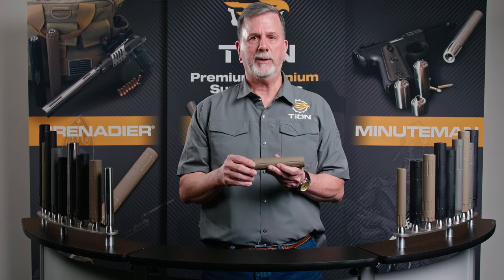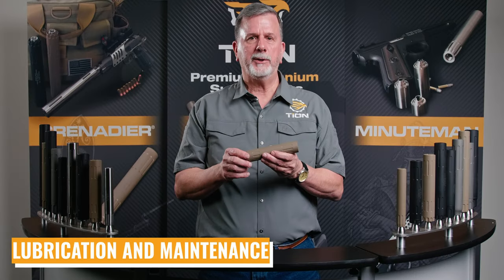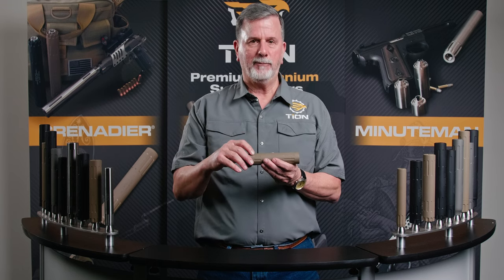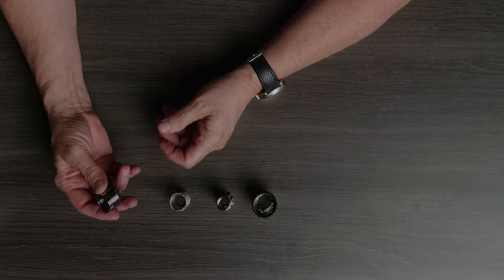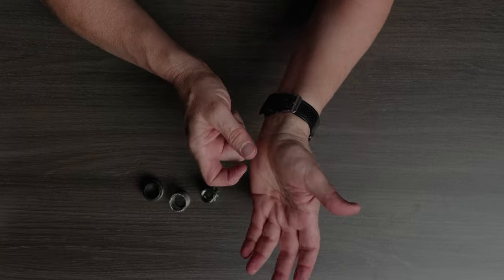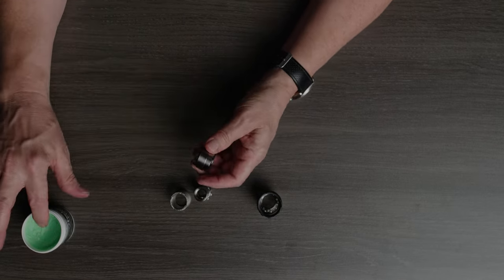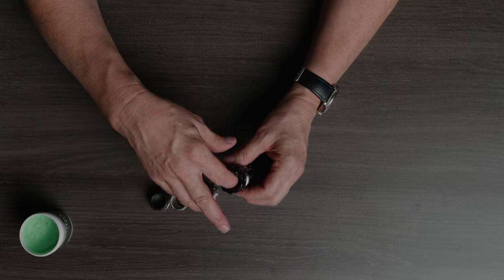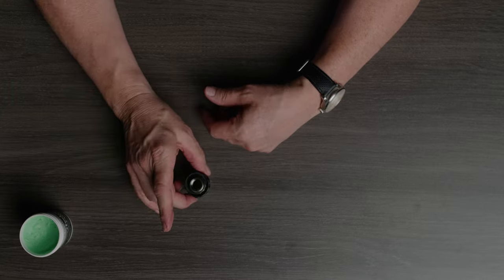Grenadier Nielsen Device - How to Disassemble, Lubricate, and Change Parts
Tion’s Grenadier Suppressors feature our version of a Nielsen Device, specifically optimized for consistent, reliable performance!

In this video, you’ll learn about disassembling and lubricating the Nielsen Device, as well as details about the Machine Gun Spacer and different Piston Options.

Be sure to click the video card at the end, if you’re interested in learning about our 3 Lug Adapter for HK-style mounts!

Product Families:
⚙️ Minuteman - Rimfire
⚙️ Grenadier - 9mm & 45 Caliber Handgun
⚙️ Dragoon - Rifle and Specialty Calibers